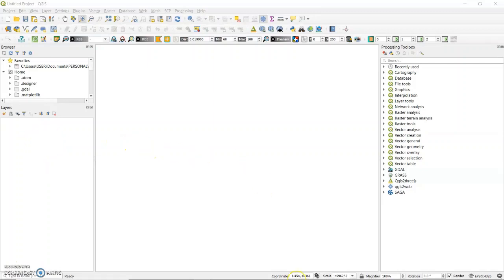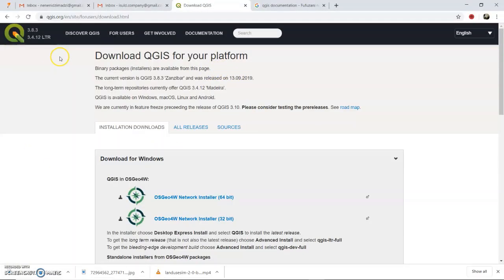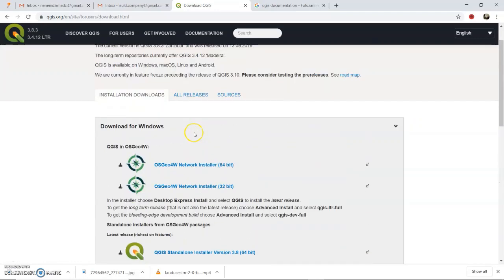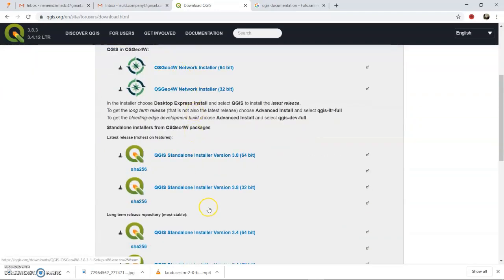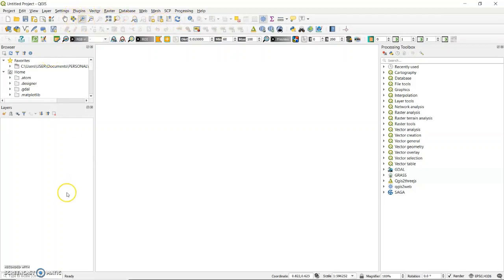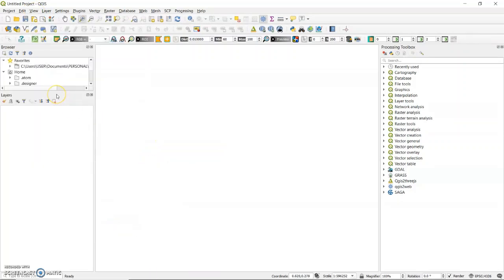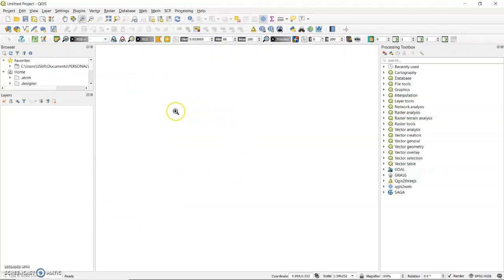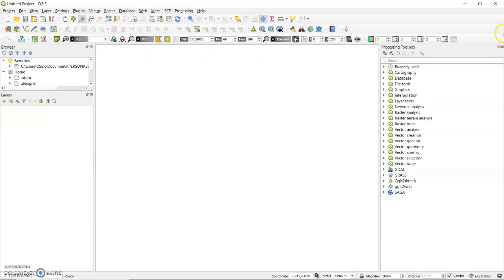Introduction to Quantum Geographical Information Systems